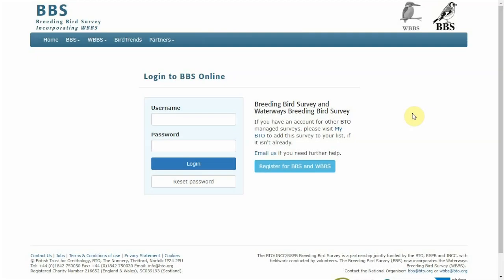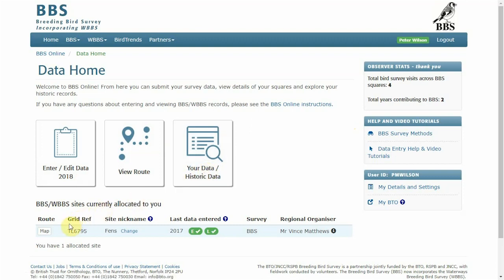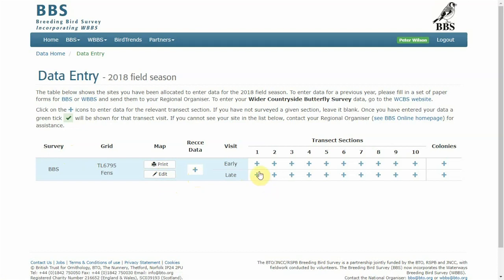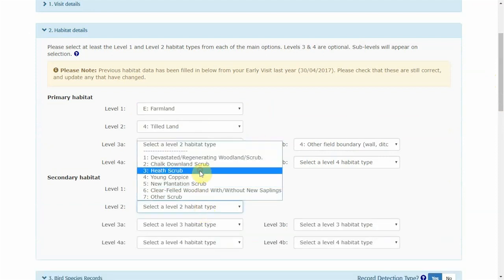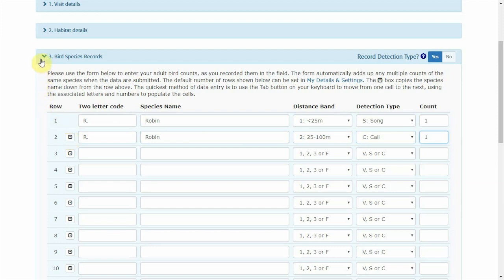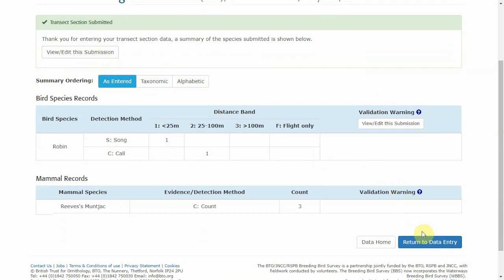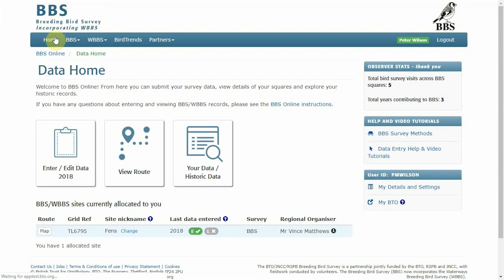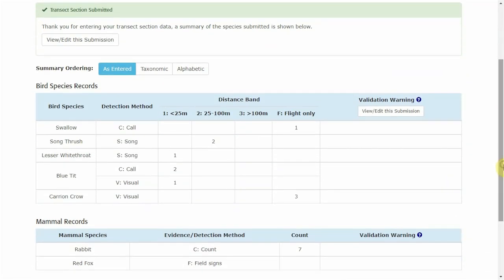BBS Online - Entering and editing data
Breeding Bird Survey organiser Sarah Harris walks you through entering data for your BBS squares.